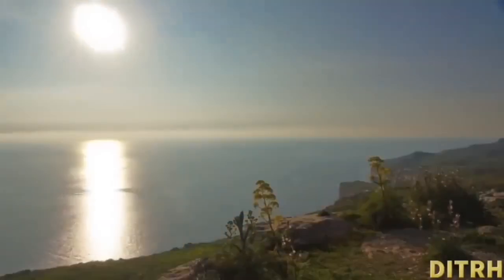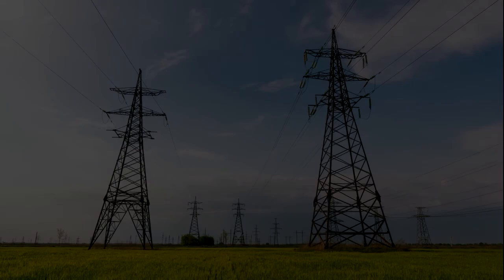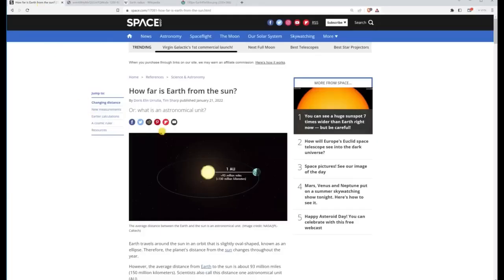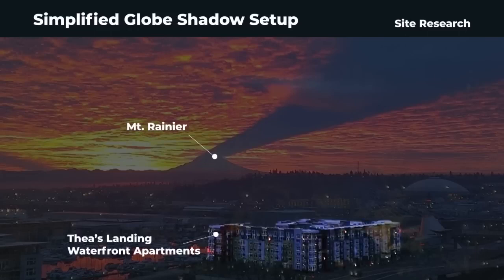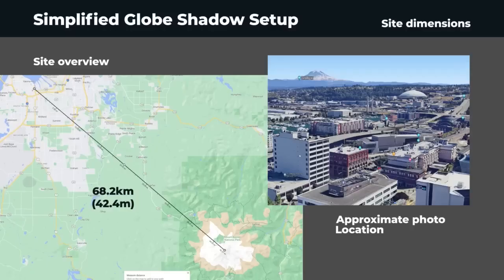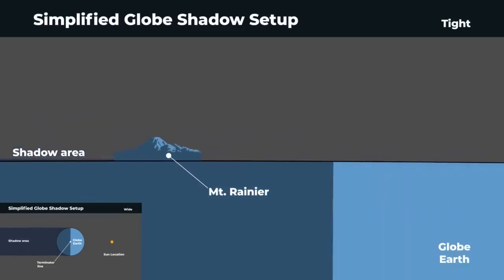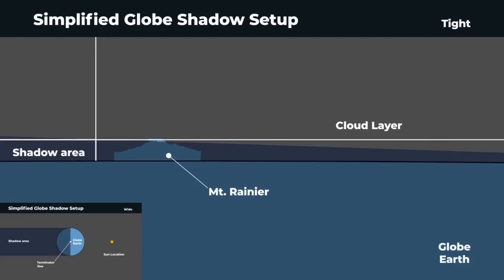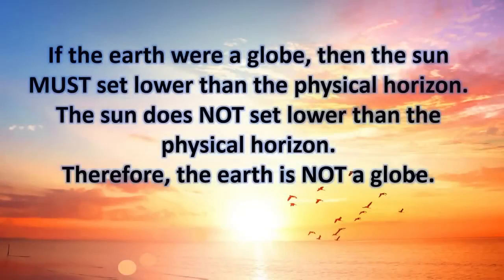Sunrise, Sunset, Flat Earth: An Engineer’s Perspective on the Missing Bulge Shadow | TC